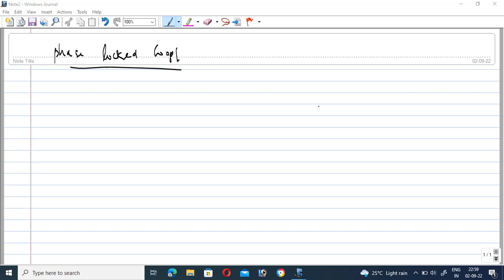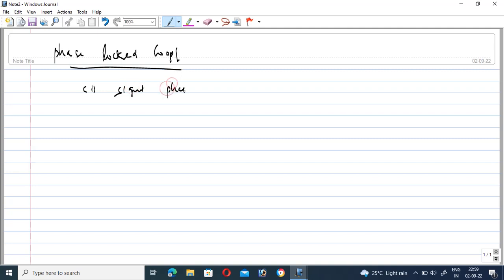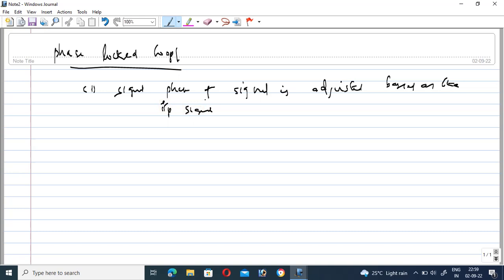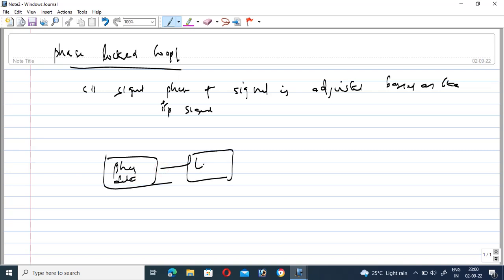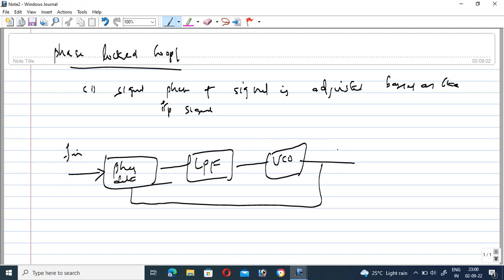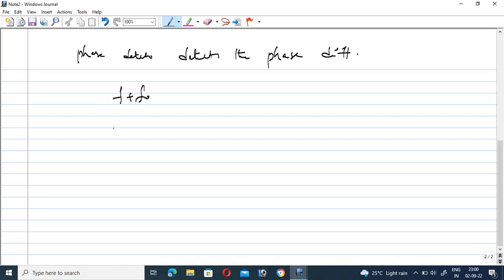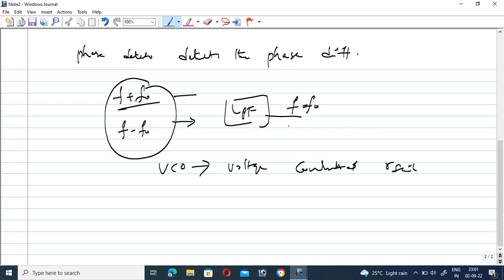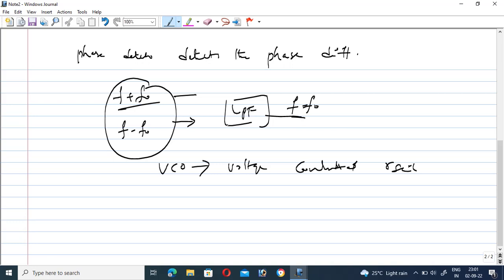PHASE LOCKED LOOP